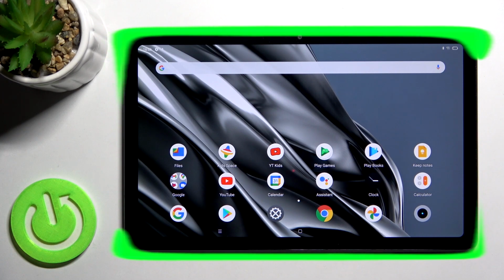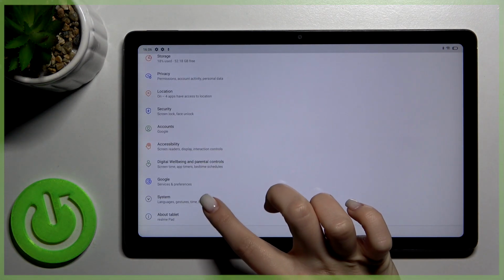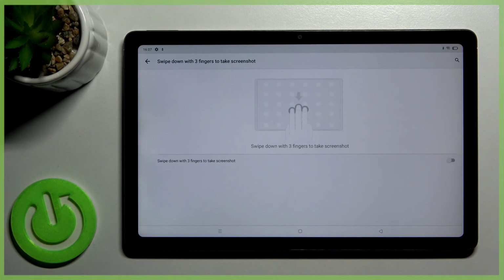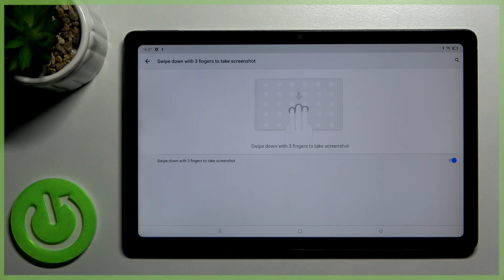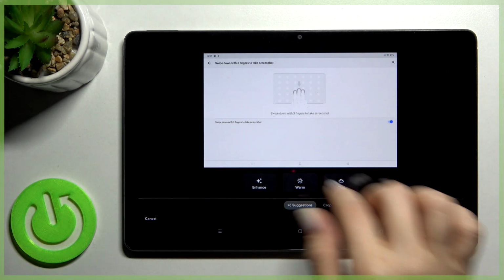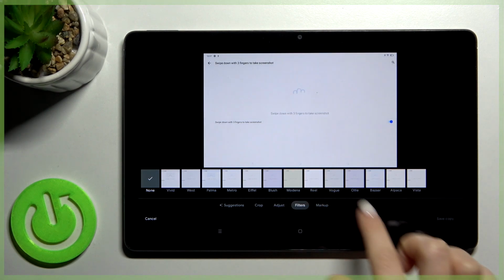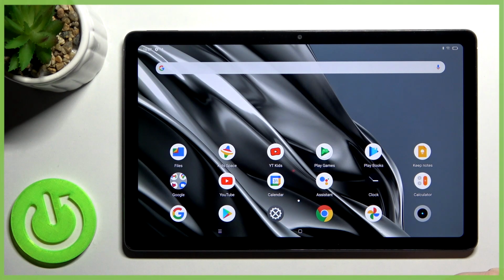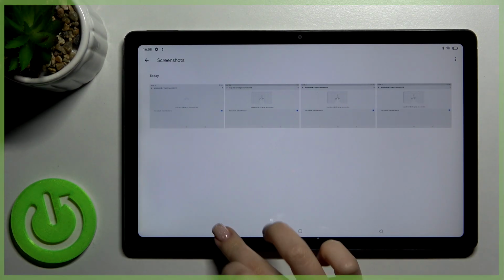REALME Pad – Screenshot Tutorial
If you're using a REALME Pad and want to save a screen moment, this video is for you. Learn how to take screenshots on your REALME tablet in just a few steps. Great for both productivity and everyday use.

✅ How to screenshot on REALME Pad?
✅ How to capture the screen on REALME tablet?
✅ How to use buttons to take screenshot on REALME Pad?